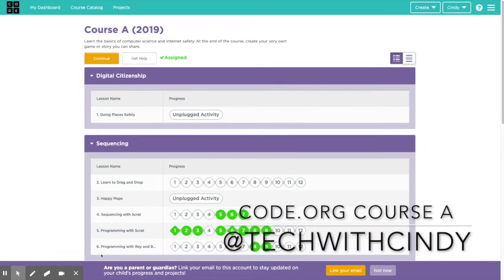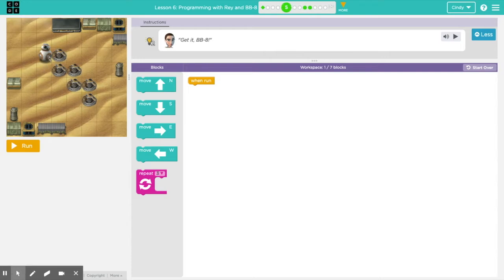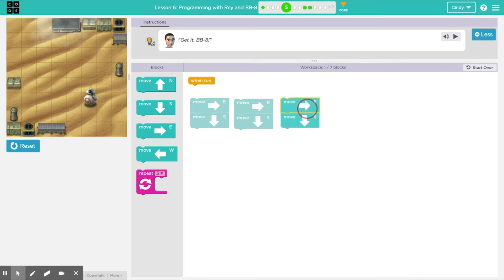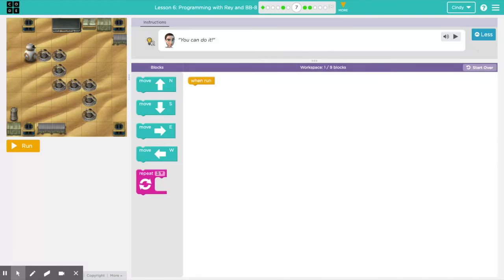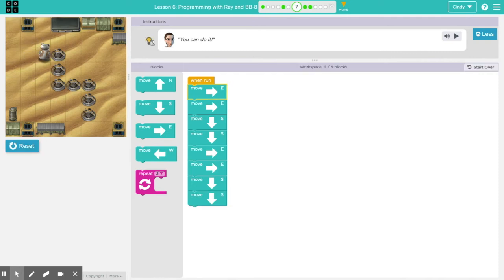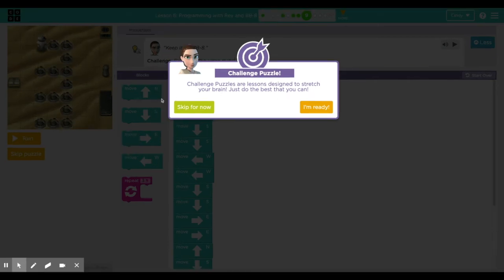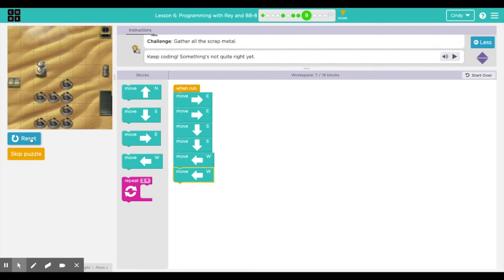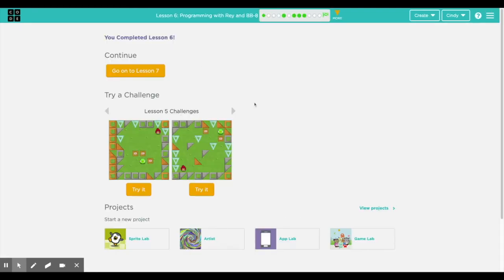Code.org Course A Lesson 6 Programming with Rey and BB8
This video shows how to complete some puzzles (5, 7, 9) in Code.org, Course A Lesson 6 Programming with Rey and BB8. It also goes over a little challenge for kindergarteners to use the repeat block (in puzzles 5 and 7).